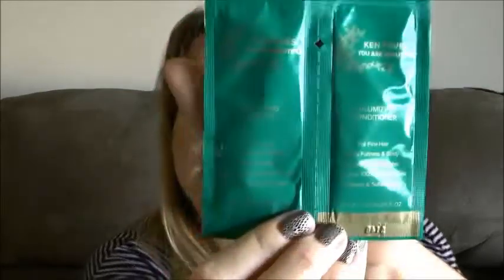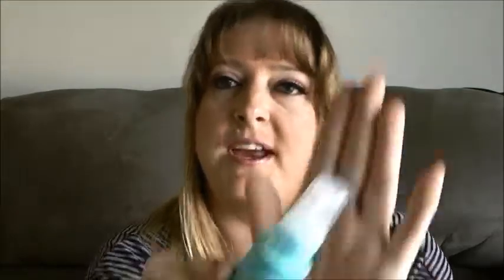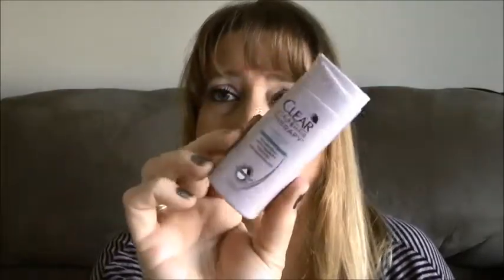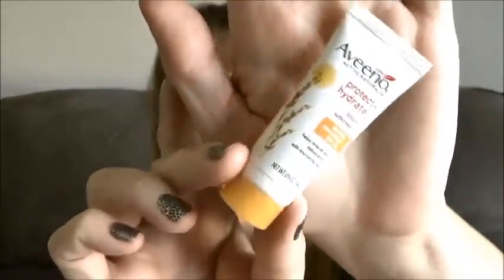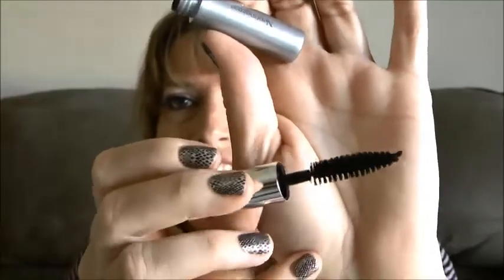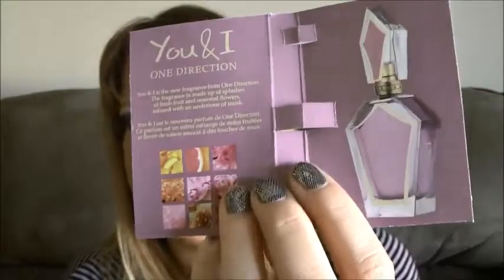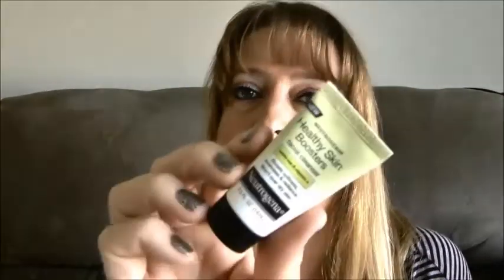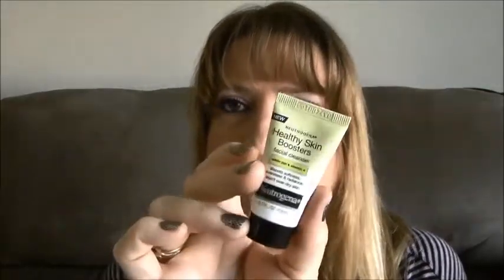Walmart Beauty Box July 2015 (Summer Box)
This Box is $5.00